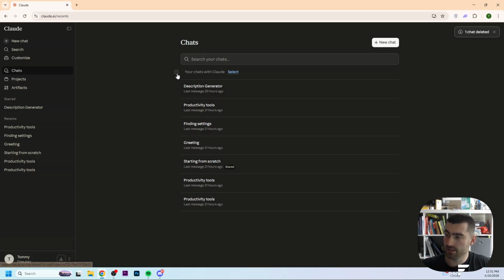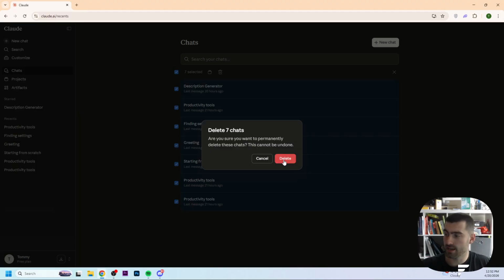How to CLEAR CHAT HISTORY in Claude Ai (Easy Guide 2026)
How to CLEAR CHAT HISTORY in Claude AI (Easy Guide 2026) – in this beginner-friendly guide, you'll learn exactly how to clear and delete your chat history in Claude AI step by step. This tutorial explains how to access your conversation history, remove individual chats or all previous conversations, and keep your Claude AI workspace clean and private for a better user experience in 2026. Perfect for beginners who want a clear, step-by-step method to clear chat history in Claude AI in 2026.